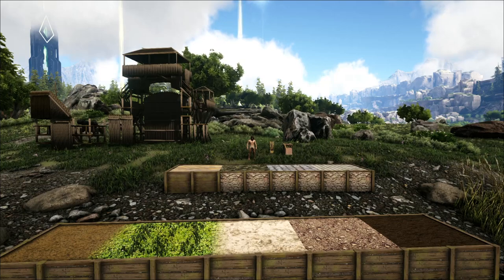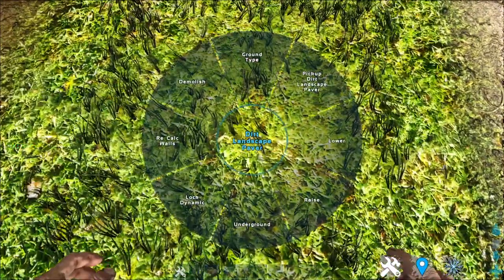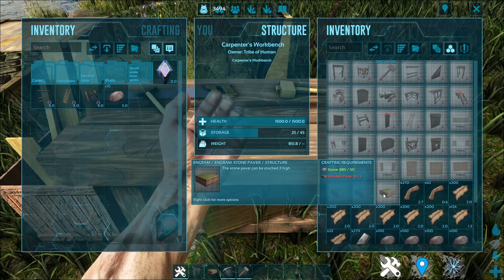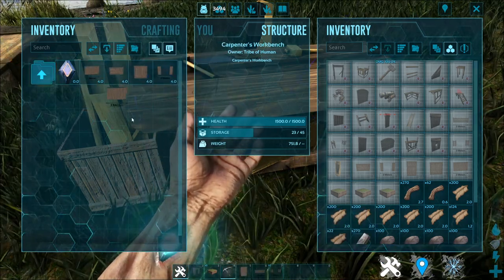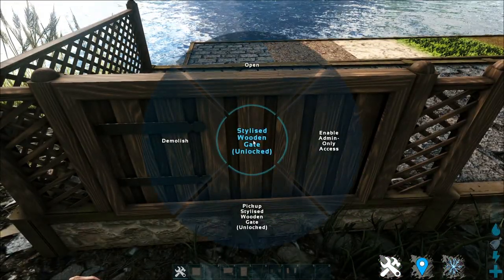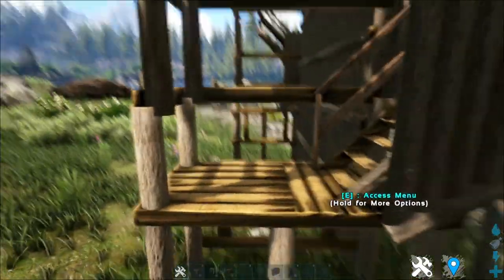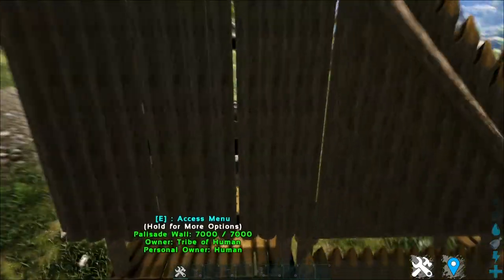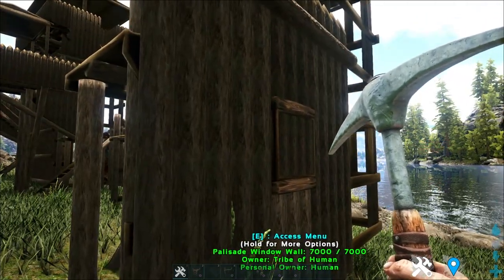Kanga Structures Tutorial || Ark Survival Evolved Mods Showcase